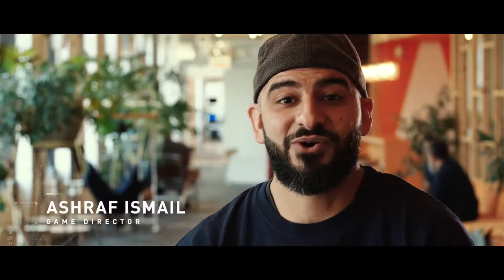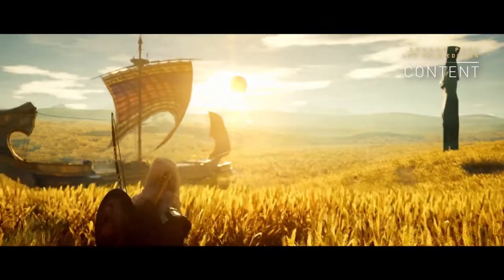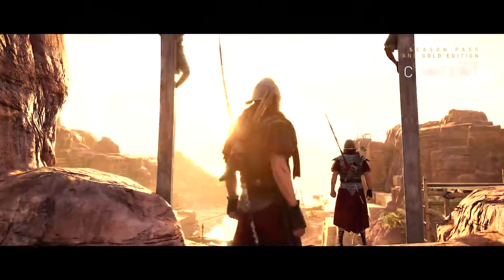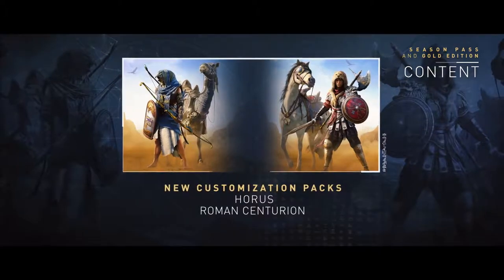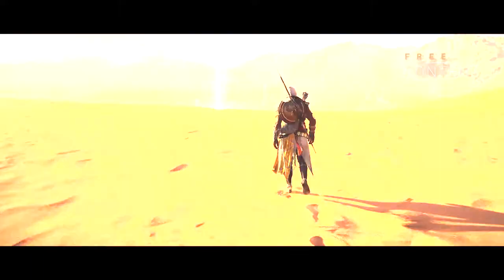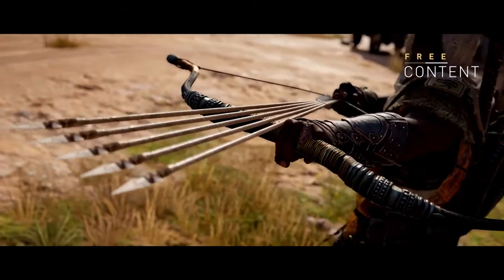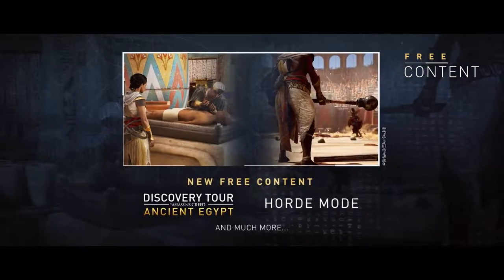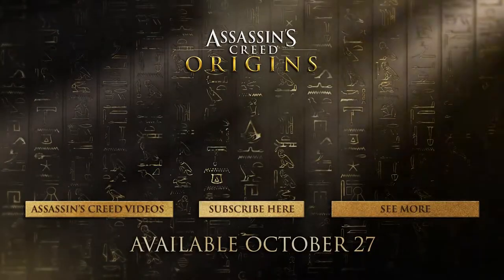Assassin’s Creed Origins Post Launch & Season Pass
Platform : PC PS4 ONE